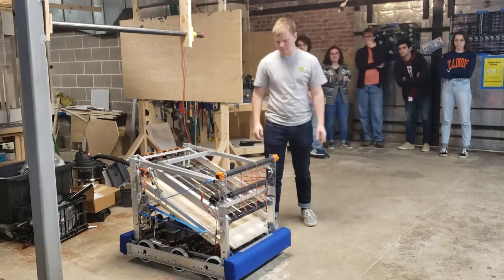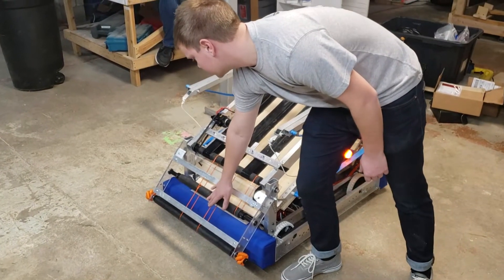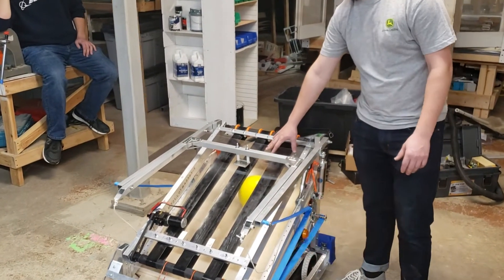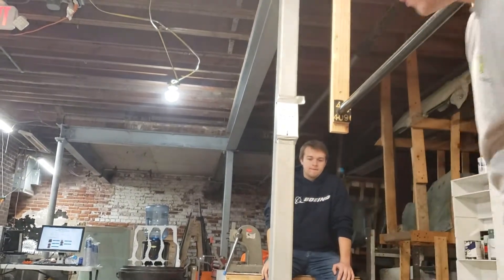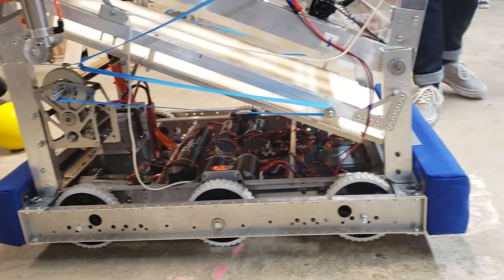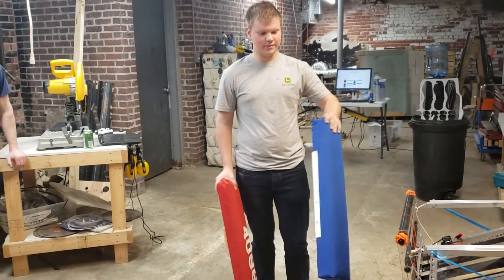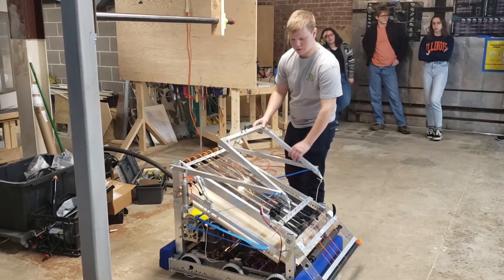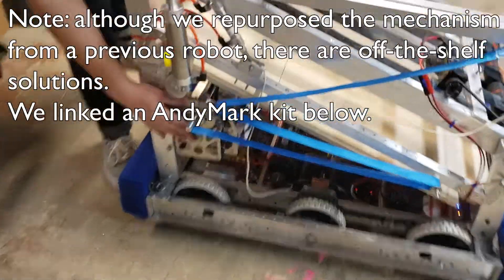UIUC Ri3D Technical Review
Thanks for tuning in to UIUC Ri3D, here are some more links to help you out:

Video by Solomia Dzhaman